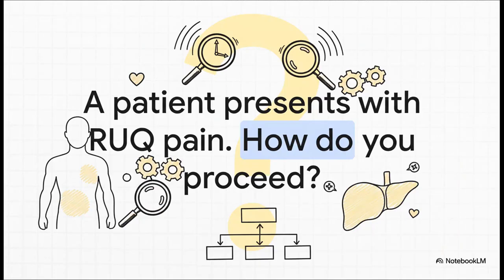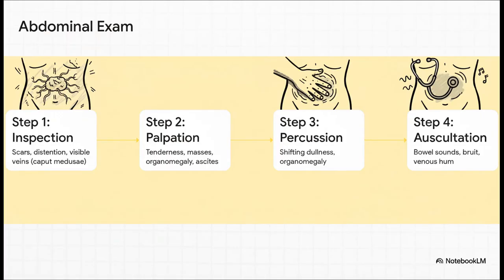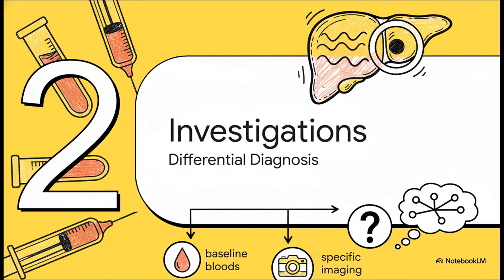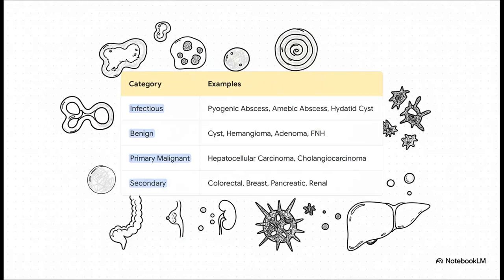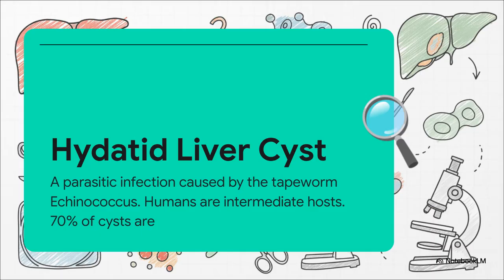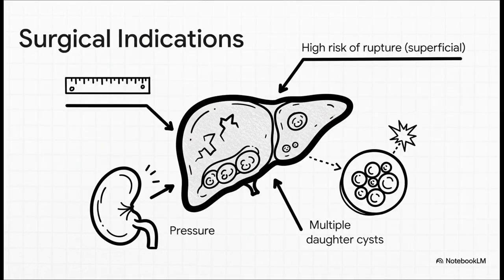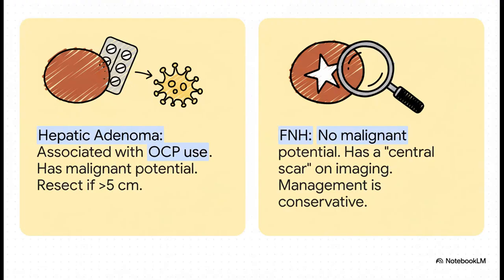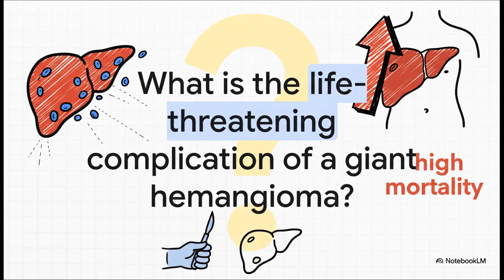Haydated liver cyst General Surgery viva exam